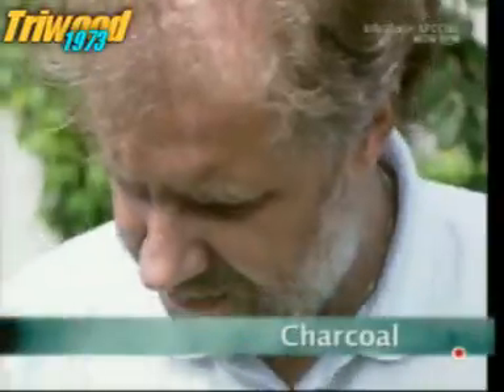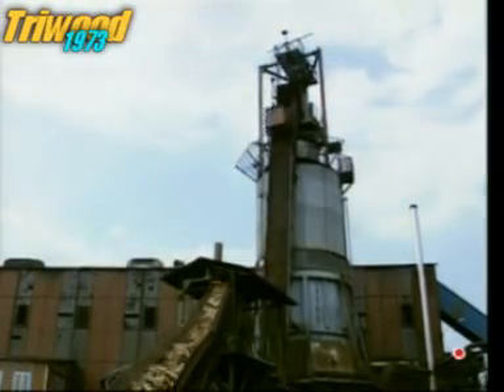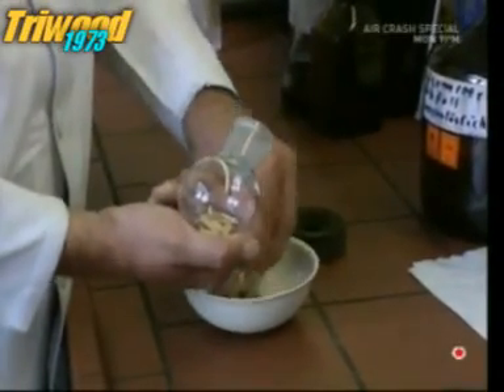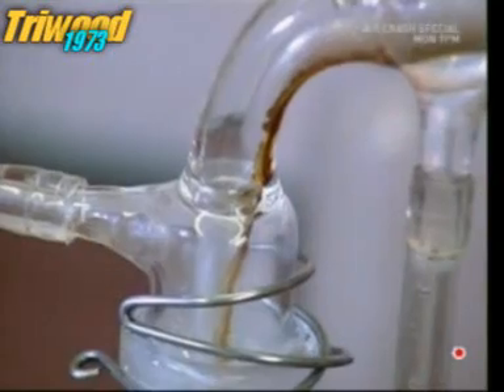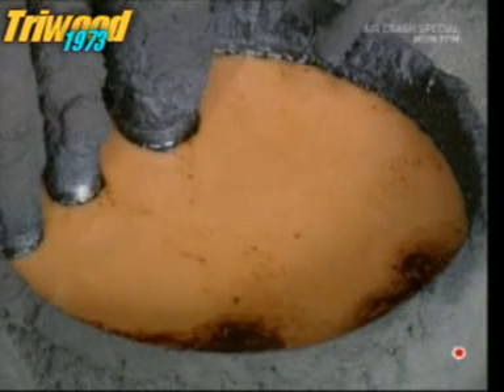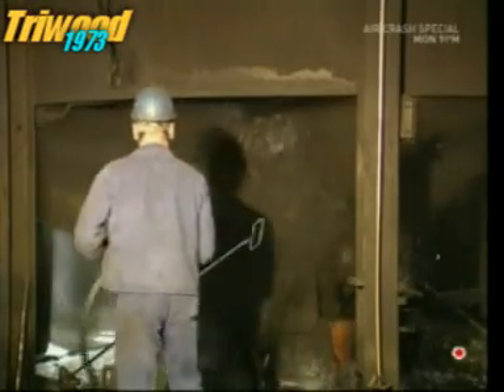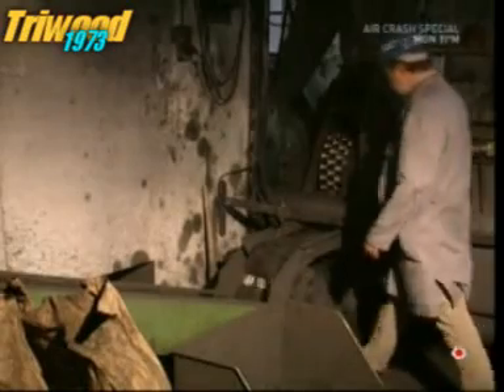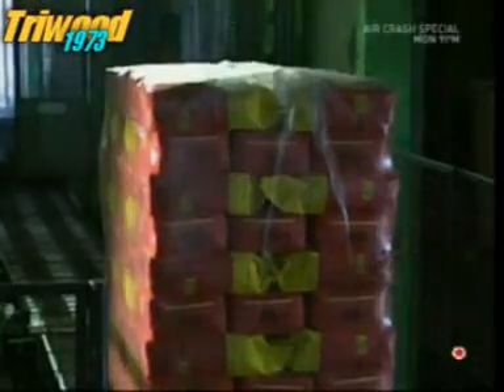Making Charcoal For The Barbecue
The process of turning wood into charcoal.